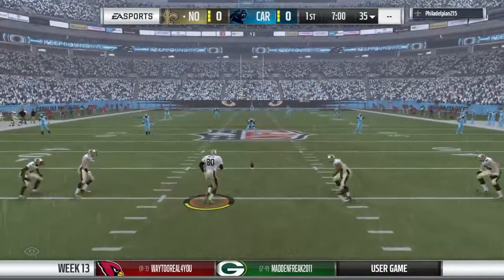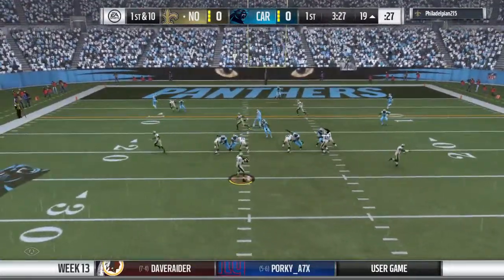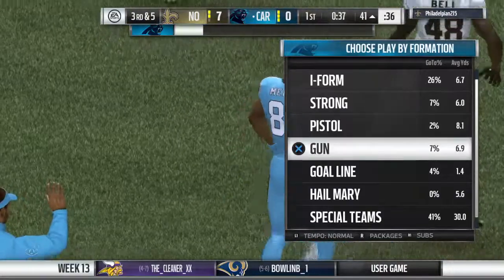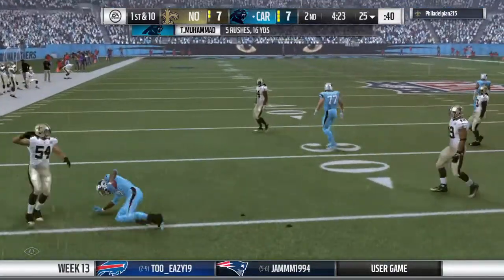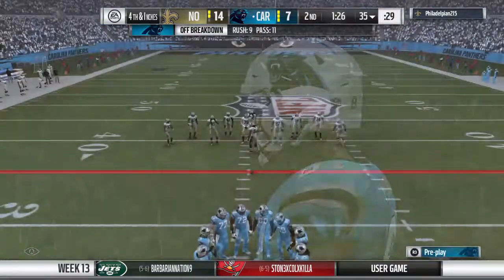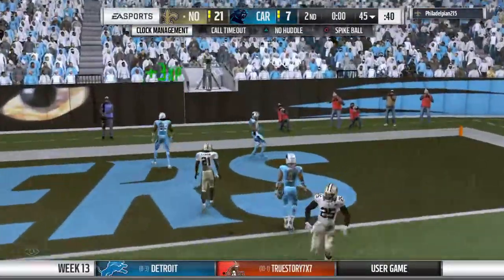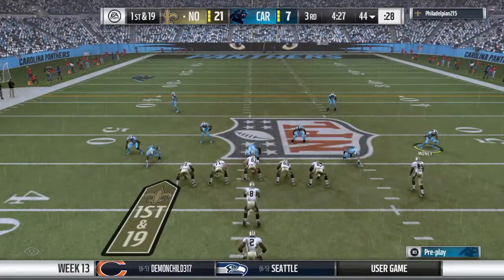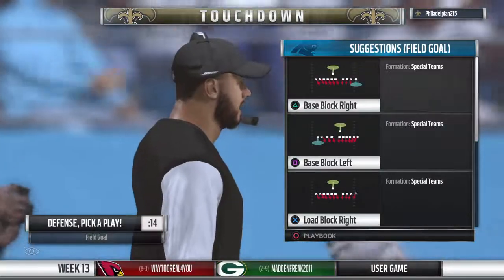TOPGUNZ305's Live PS4 Broadcast